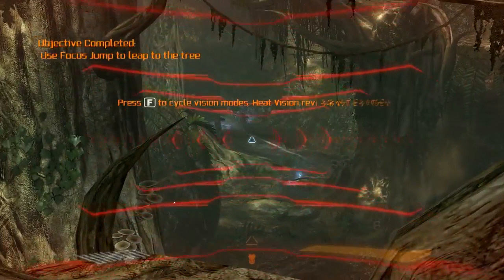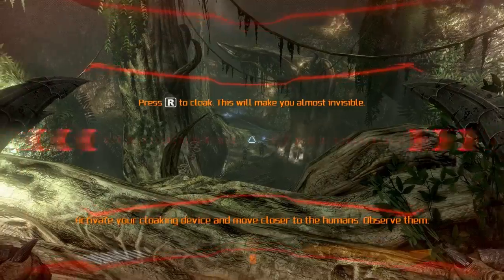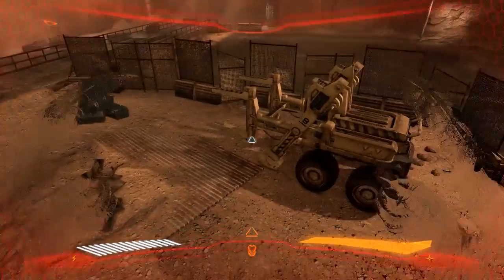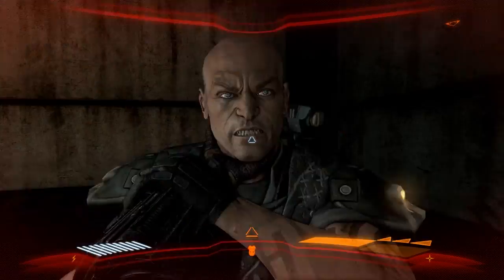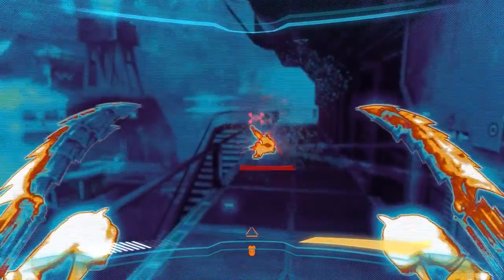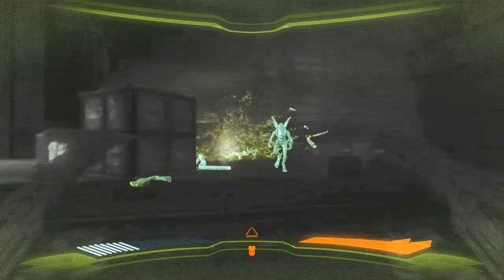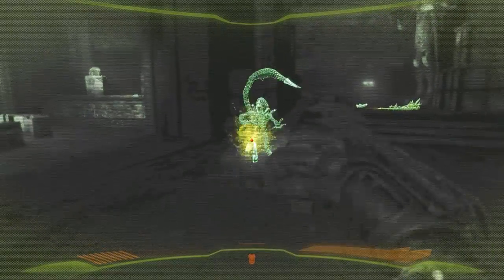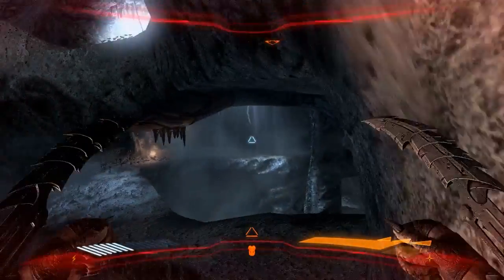Aliens VS Predator PC Game Review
Aliens vs. Predator is a first-person shooter video game developed by Rebellion, the team behind the 1999 original Microsoft Windows game and published by Sega for Microsoft Windows, PlayStation 3 and Xbox 360. The game is based on the Alien vs. Predator franchise, a combination of the characters and creatures of the Alien franchise and the Predator franchise.

There are three campaigns in the game, one for each race/faction (the Predators, the Aliens and the Colonial Marines), that, while separate in terms of individual plot and gameplay, form one overarching storyline.

Following the storyline of the campaign modes comes the multiplayer aspect of the game. In this Multiplayer section of the game, players face off in various game types in various ways